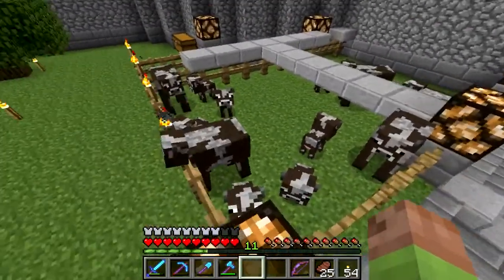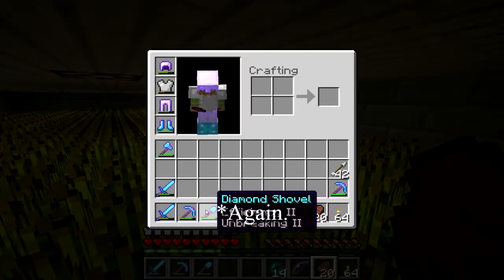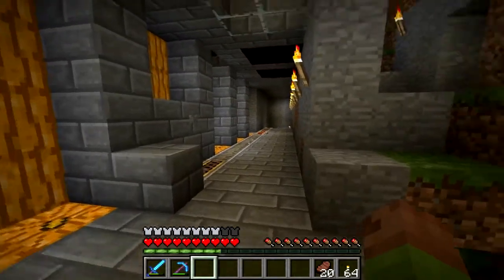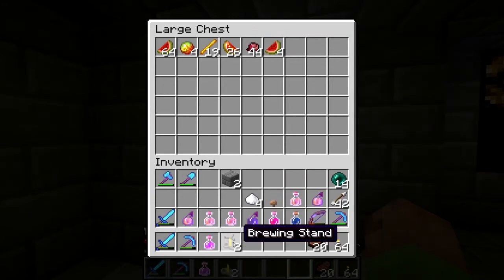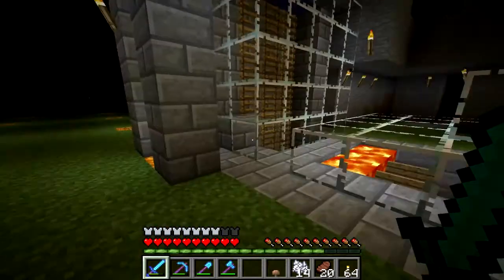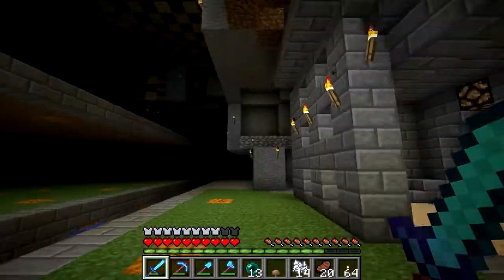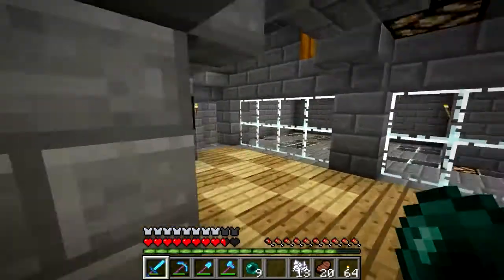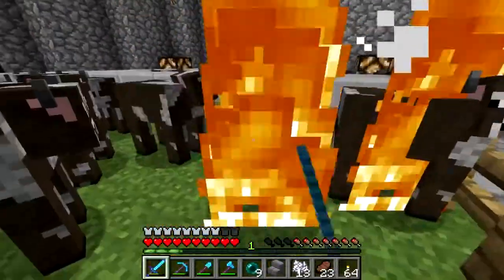Village Defense episode 28 (Market)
Greetings all, today I have some fun with Zombies and build a couple of houses. Let me know what you think. My world save from episod #25 is still listed below. Have fun all.